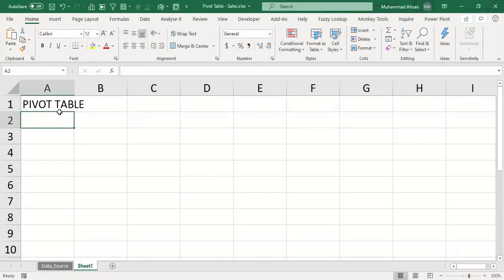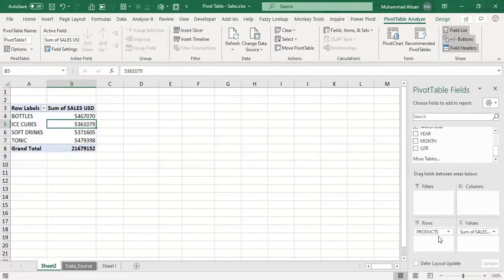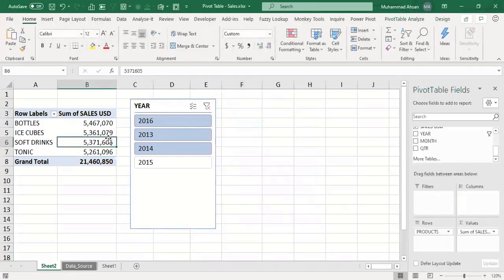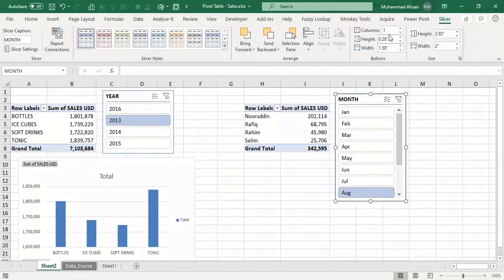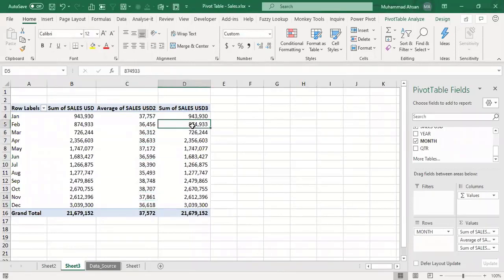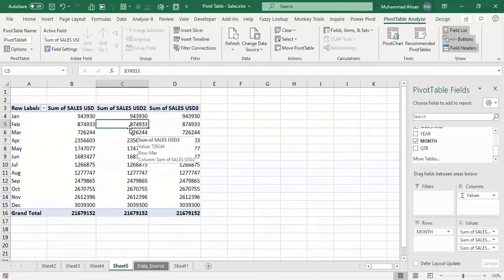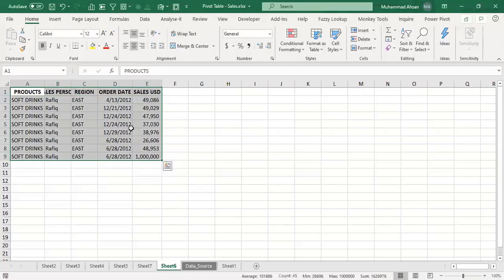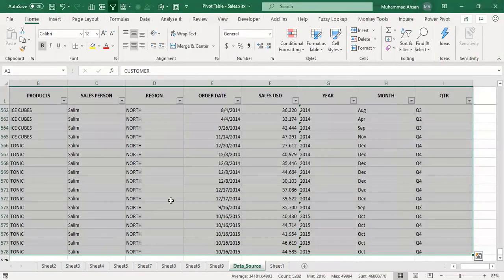31 - Advanced Pivot Table Tips & Tricks - Module F - Pivot Table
31 - Advanced Pivot Table Tips & Tricks - Module F - Pivot Table